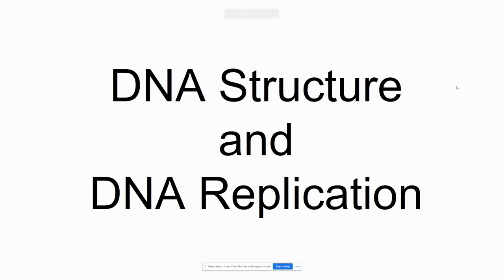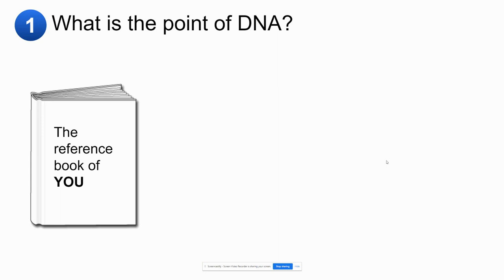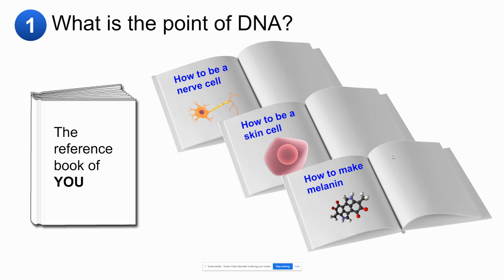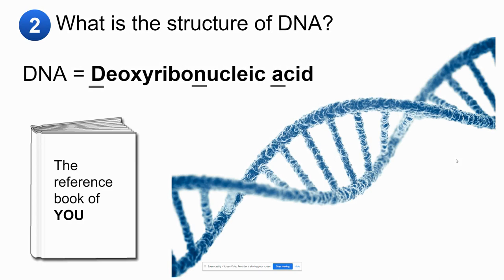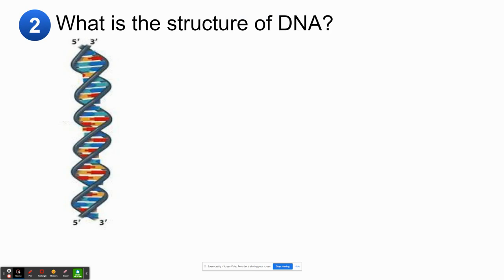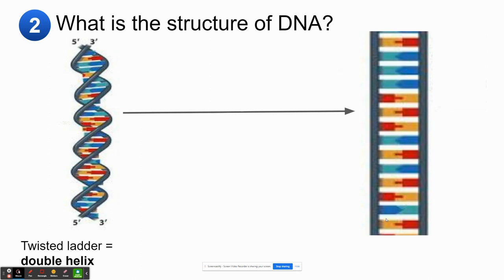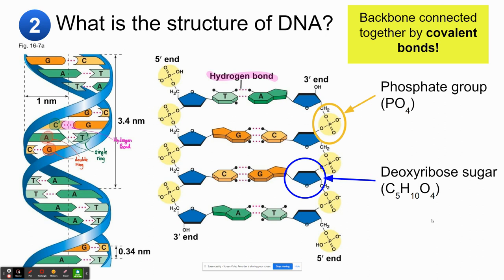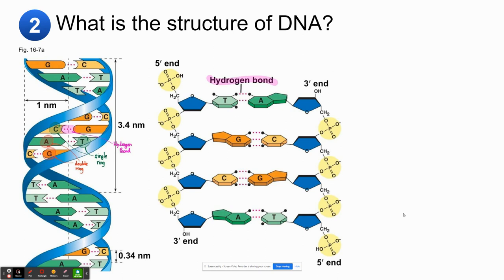DNA Replication lecture